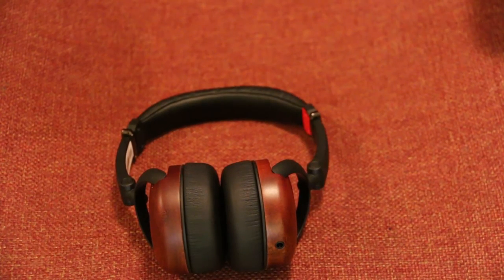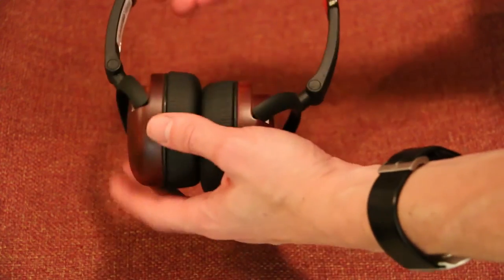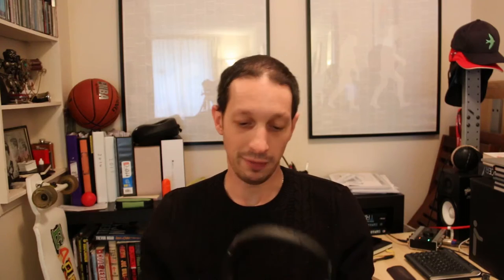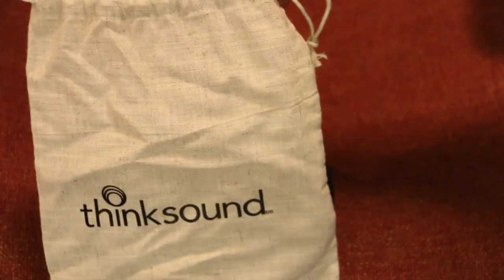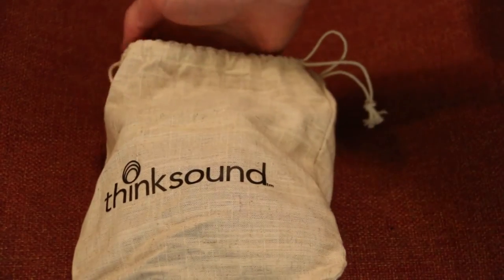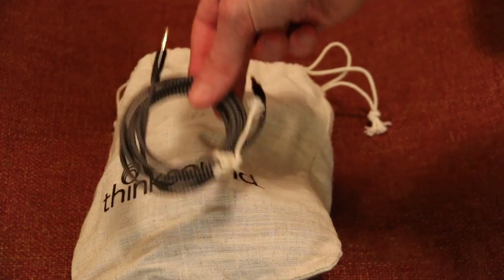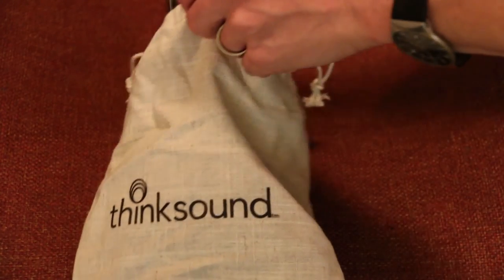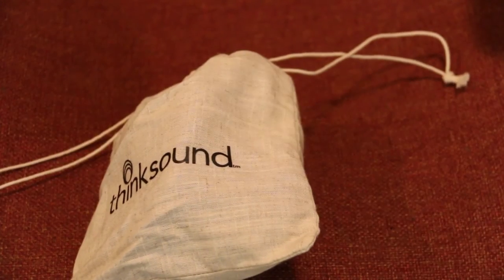Review: Thinksound On2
And we're on Facebook too, because of course we are.